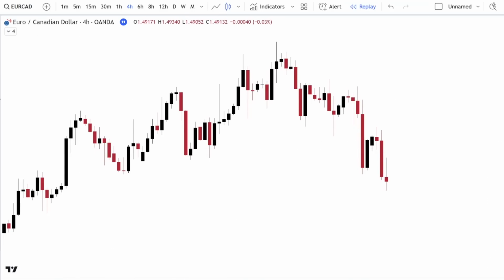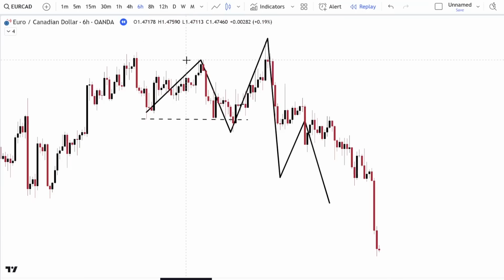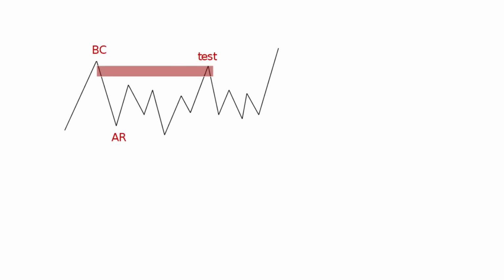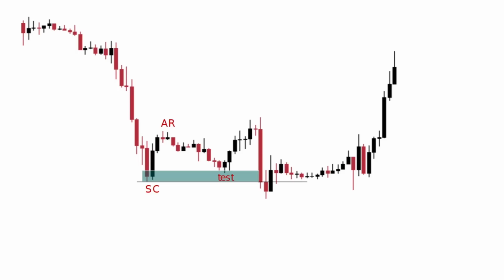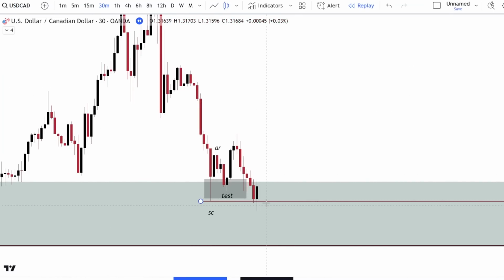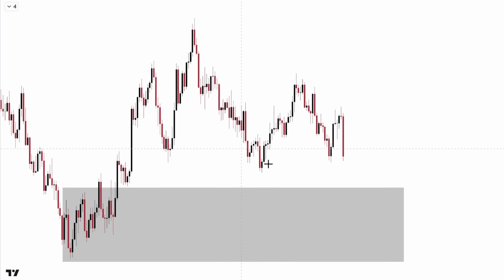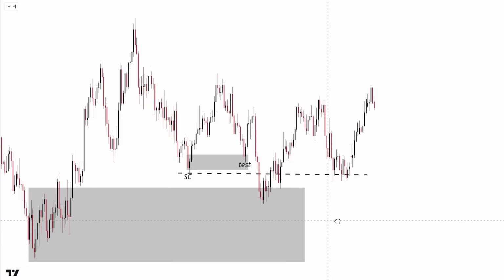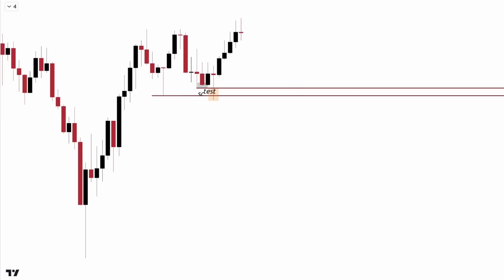Read Price Like Pro : Wyckoff Entry Confirmation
In Part 3 of Read Price Like a Pro we talk about Entry Confirmation on the lower timeframe and how to use wyckoff to enter the correct poi.

We also go over Choch change of character types and how to apply them  on LTF.

Time Stamps
00:00 Recap
01:59 Reversals Choch
04:14 Wyckoff Basics
07:03 Wyckoff Example